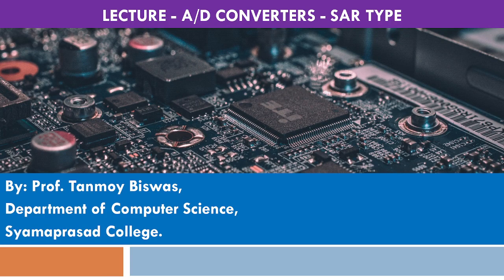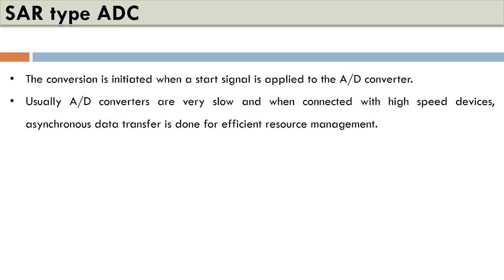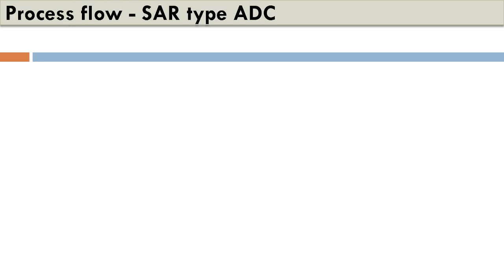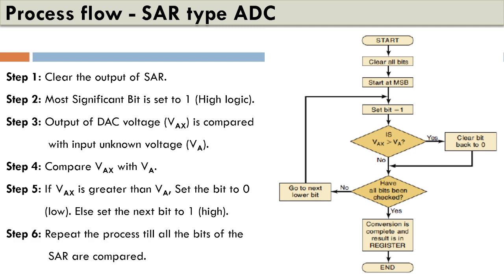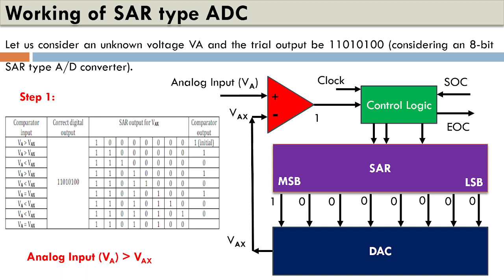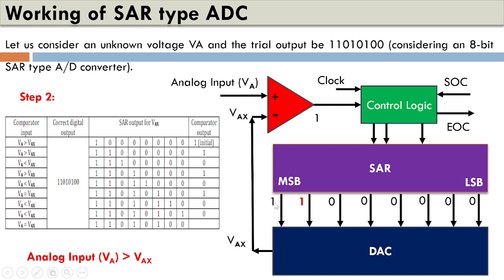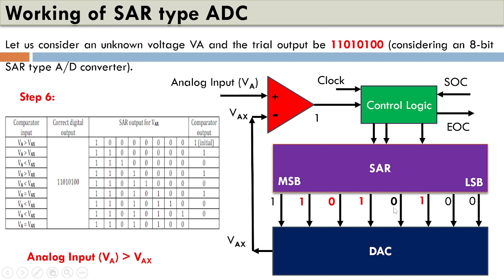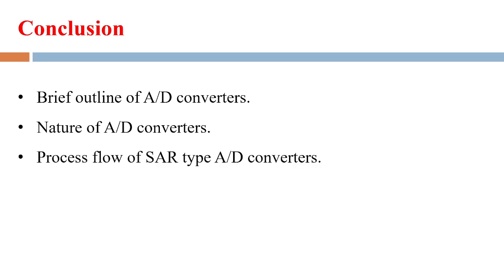ADC - Analog to Digital converter using SAR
Brief explanation of A/D converters, Nature of A/D converters, asynchronous data transmission between A/D converter and microcomputing unit, Process flow of SAR, working of SAR type A/D converters.